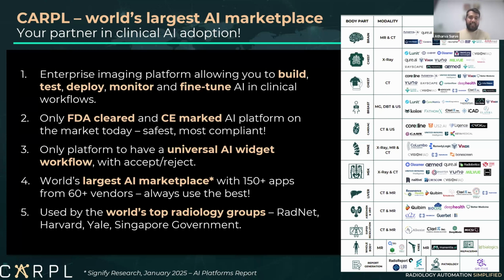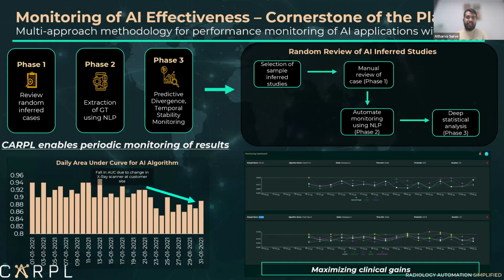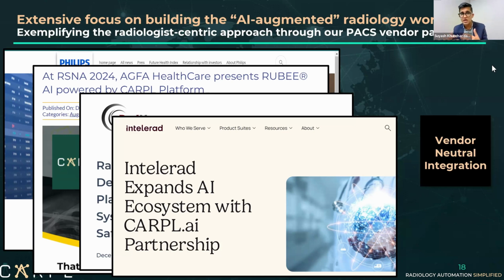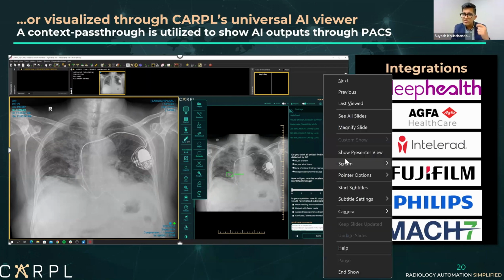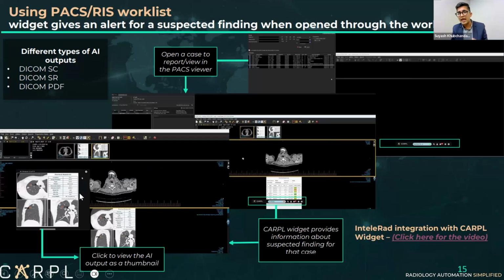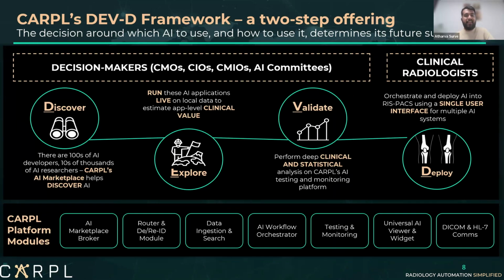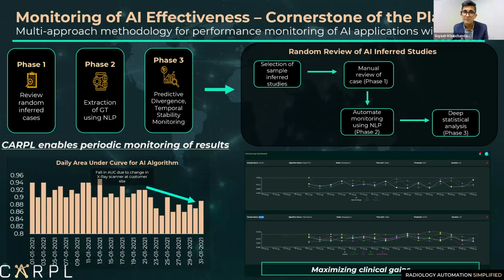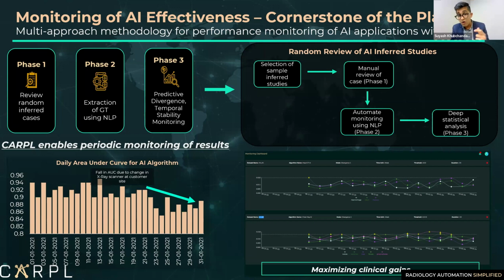Seamless & Secure Deployment of AI Applications in Your Practice | #42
CARPL.ai – Radiology AI Automation Simplified

In Episode #42 of Unboxing AI, Suyash and Atharv from CARPL.ai break down the real challenges of deploying AI in radiology and how a modular, vendor-neutral platform solves them. From PACS integration to regulatory compliance and post-deployment monitoring, they explore how AI can be seamlessly adopted without disrupting existing workflows.

Key discussion points include:
● Why AI deployment is more than just installing an algorithm—navigating output formats, infrastructure needs, and compliance.
● The DevD framework—how CARPL enables hospitals to discover, explore, and validate AI before deployment.
● How a universal AI viewer and widget help radiologists stay in control of AI-assisted workflows.
● Why PACS integration is a bottleneck and how CARPL streamlines structured reporting and worklist prioritization.
● Managing regulatory and compliance challenges (HIPAA, GDPR, de-identification) when deploying AI across multiple vendors.
● Post-deployment monitoring—tracking AI’s impact on clinical, operational, and financial ROI in real-time.

🤩 Ready to dive deeper into AI in radiology? Register for our next webinar to interact with our speaker and gain the latest insights

Join our Unboxing AI LinkedIn community to engage in meaningful conversations about AI and radiology